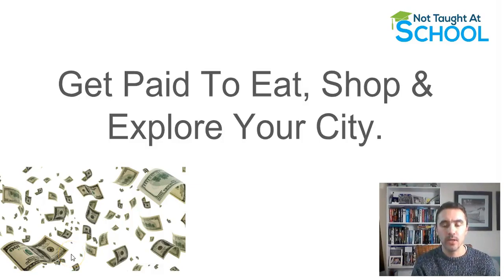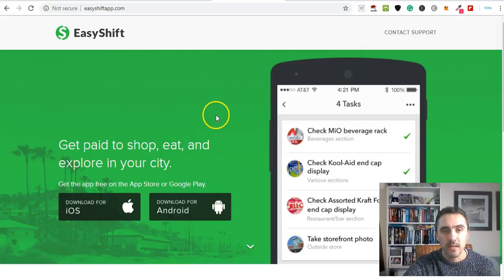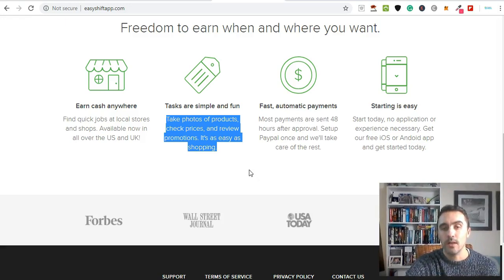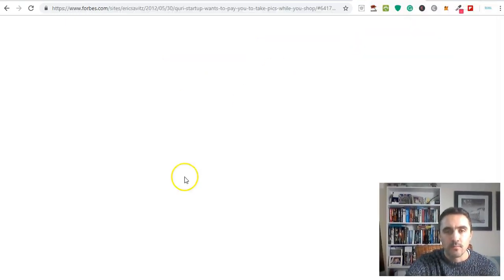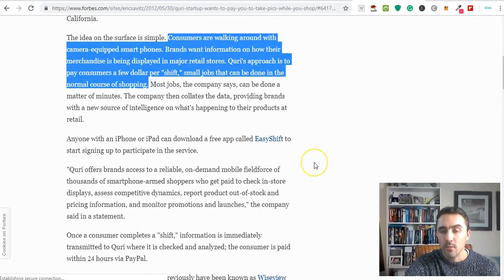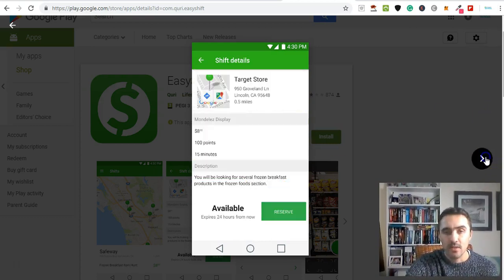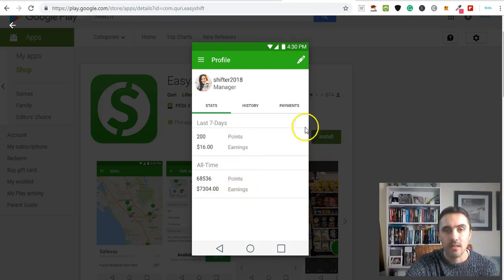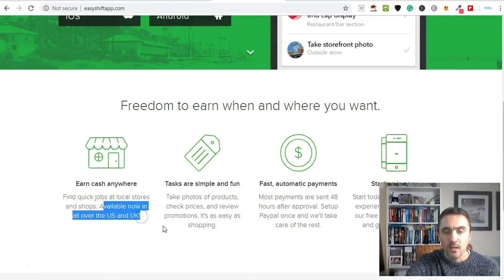Get Paid To Shop And Eat - Make Money From Home 🔥🔥🔥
Welcome To Today's Video - Get Paid To Shop And Eat - Make Money From Home

➡️ Join my member's area to grab lots of freebies to make money online.

In this video, we look at - How you can Get Paid To Shop, Eat, Explore Your City & More.

This is a great app you can download for free to make some extra money.

There is no minimum withdrawal and you get paid anywhere from $2 to $8 depending on the task you complete.

No experience is required and you can start using this straight away.